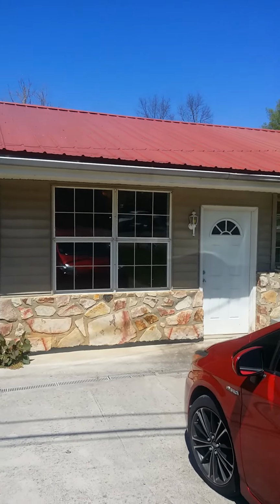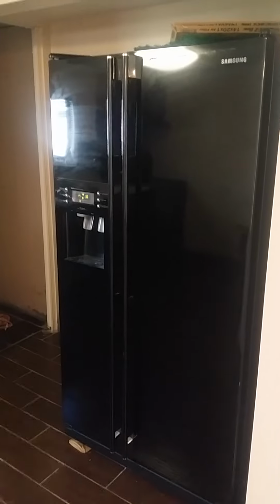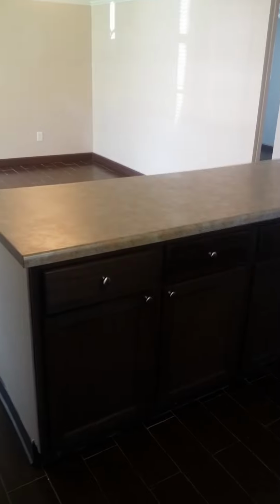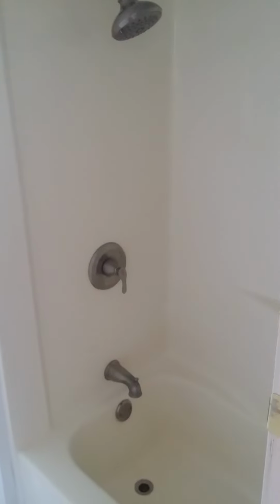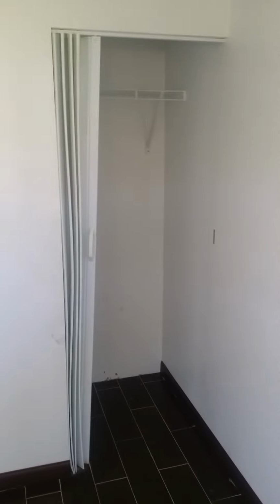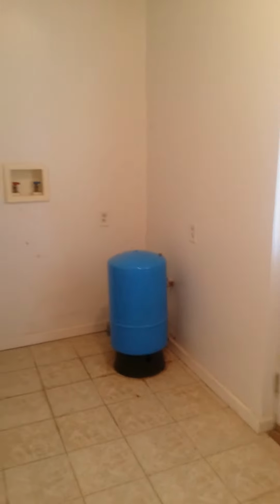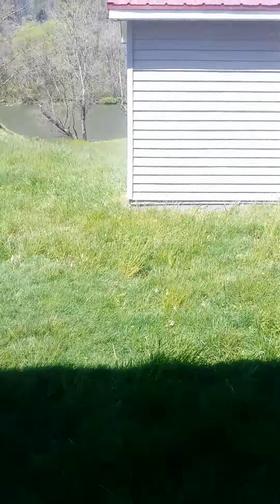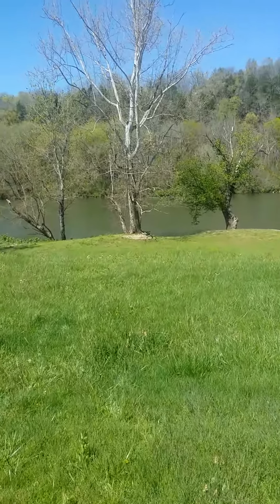Tn home 8137280242